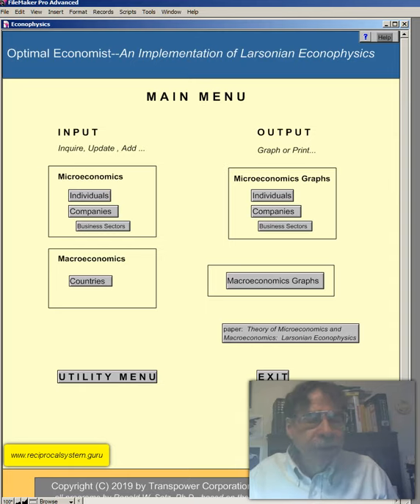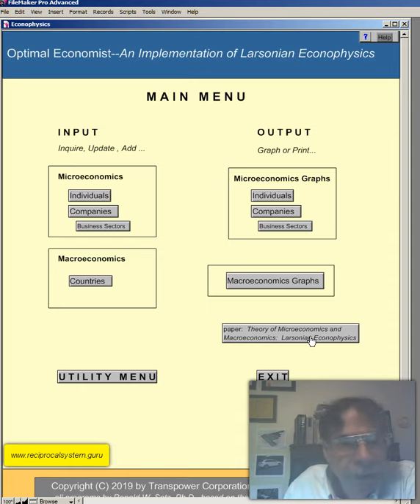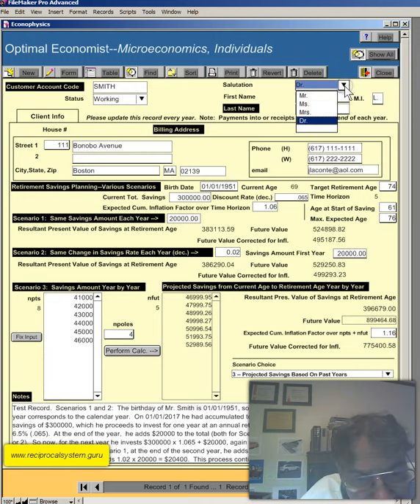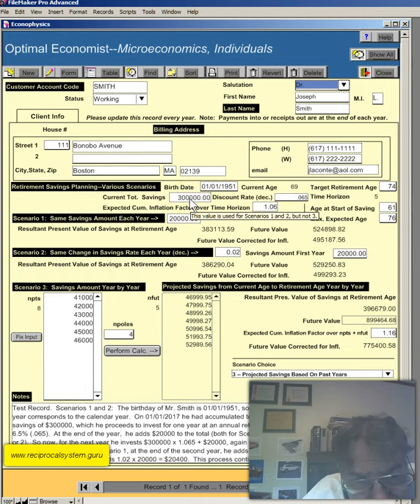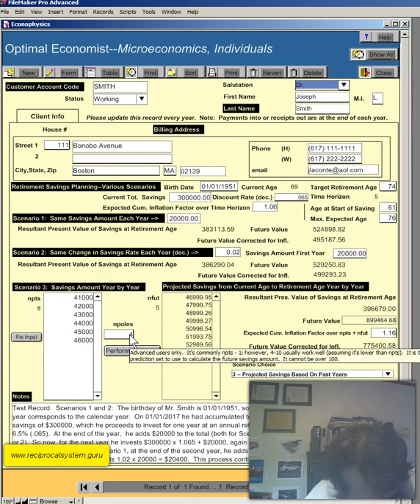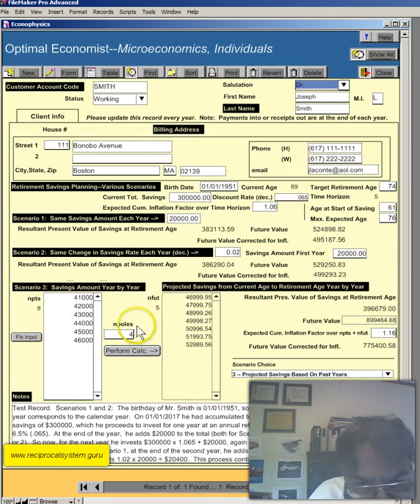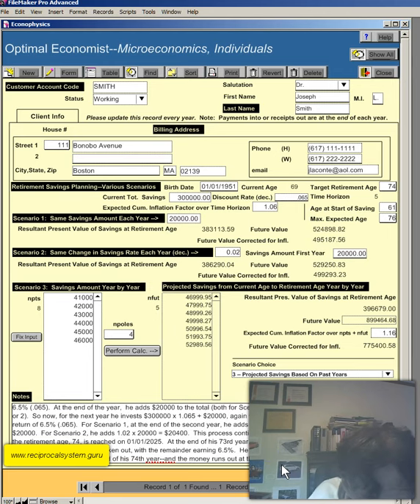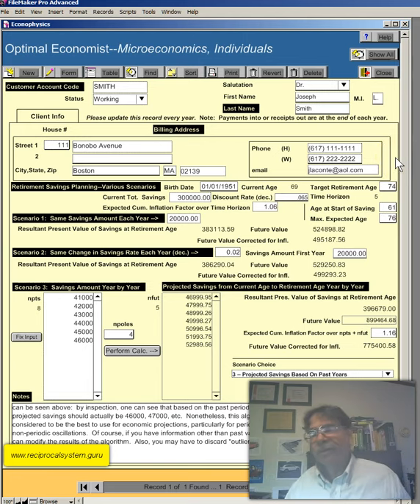Optimal Economist: An Implementation of Larsonian Econophysics--Individuals Layout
This screencast begins a series describing the new software program by Dr. Ronald W. Satz, Optimal Economist: An Implementation of Larsonian Econophysics.  This screencast presents the microeconomics of individuals,, with a focus on retirement planning.   Dr. Satz is the author of The Unmysterious Universe, The Reciprocal System: Microcosmos Database, The Reciprocal System: Macrocosmos Database, and Existents and Interactions: A Computational Treatise of the Reciprocal System--The True Theory of Everything.  for more information.